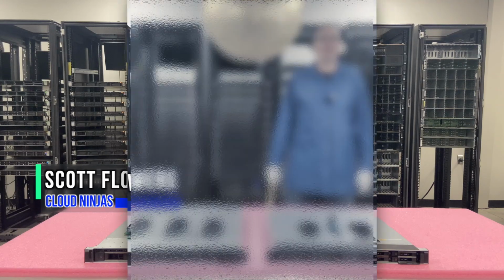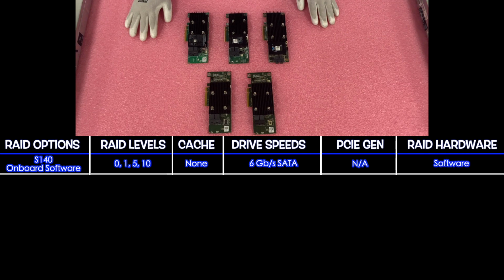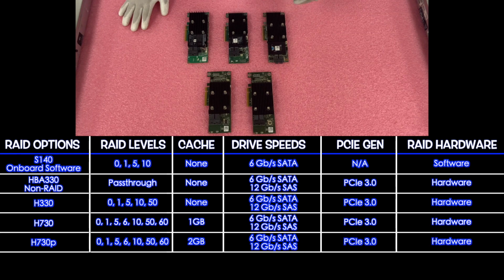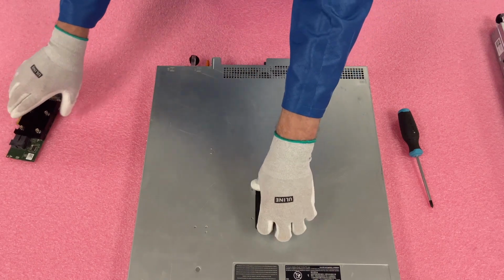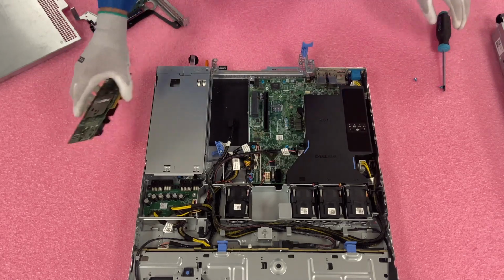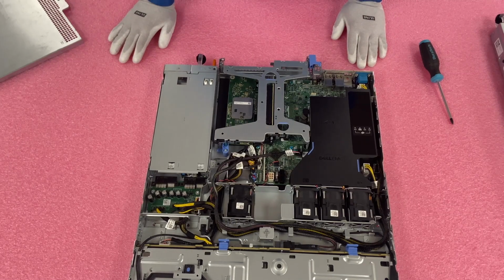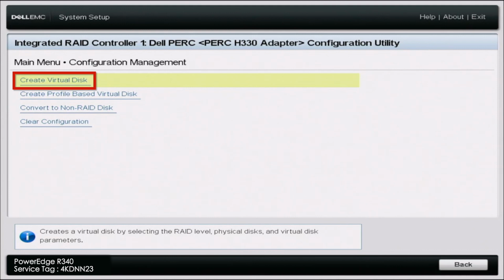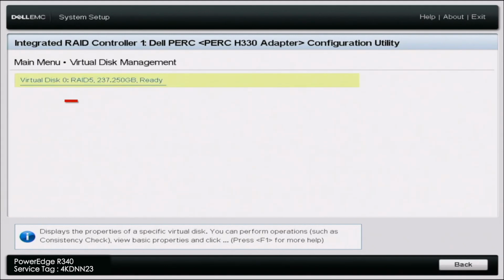Dell PowerEdge R340 RAID Overview | RAID Card Options | Installation | RAID Configuration | RAID 5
Dell PowerEdge R340 - This is the 6th video of our Dell PowerEdge R340 series. This video is all about RAID!  We will show the different RAID card options and their differences. We'll show you how to install a new RAID card. Lastly, we will show you how to configure your desired RAID level.  This video series will include:

4. NVMe -

In this video, we will review the different RAID options and show the RAID levels for each of those options. We will compare the differences between all the RAID options. We will physically install a RAID card in to our R340, in this case an H330 PCIe card. After the installation, we will show you how to configure RAID levels. For demonstration purposes, we will be configuring RAID 5. We will also provide a comparison graph for all the RAID controllers.

Do you want to buy a refurbished Dell PowerEdge R340 server? You can custom configure your own server. We have 4 Bay and 8 Bay systems in stock.